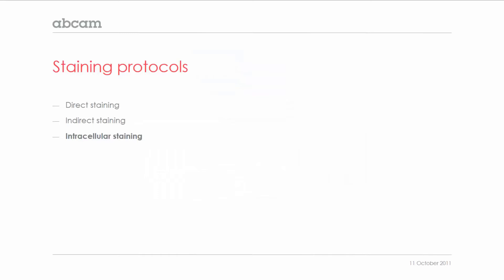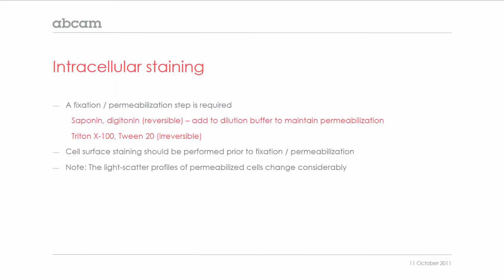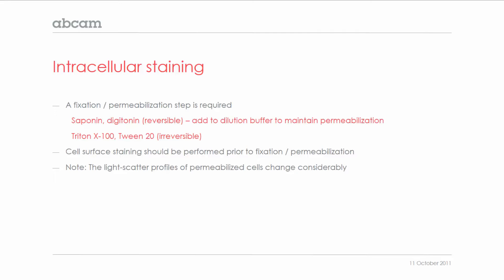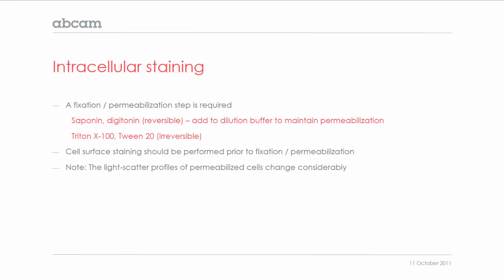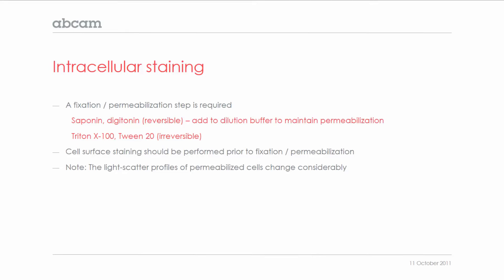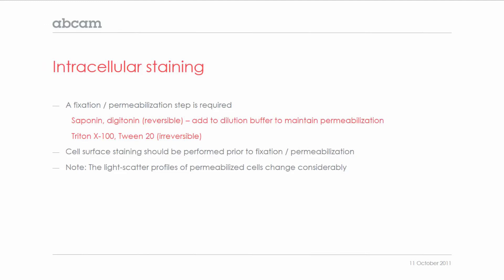Flow cytometry: intracellular staining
Detailed description of intracellular staining for flow cytometry.